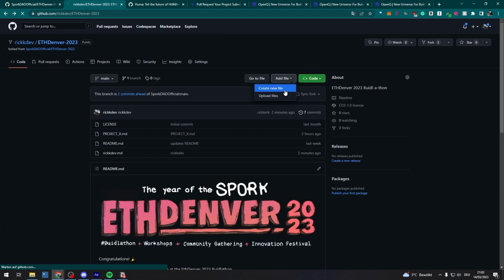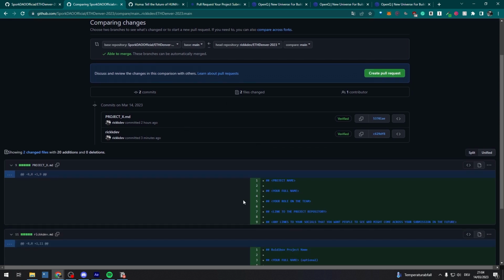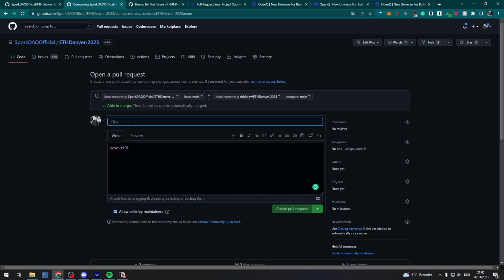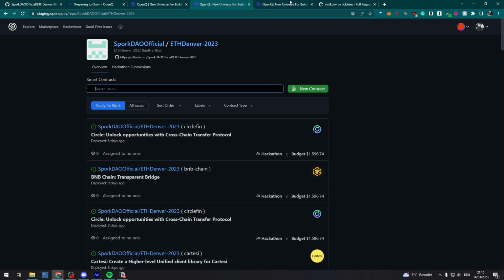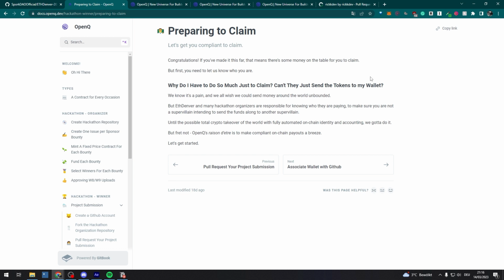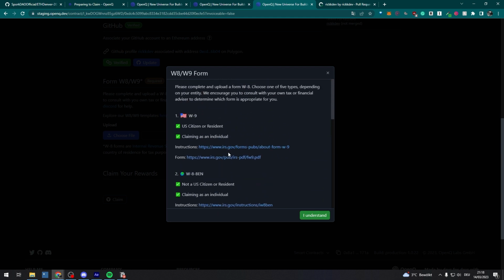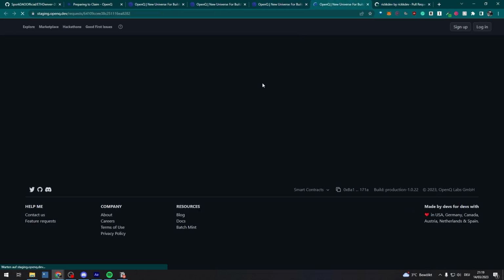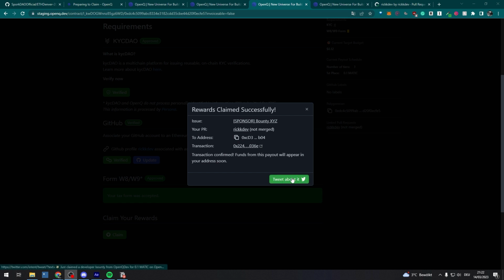How to claim your ETHDenver Hackathon Prize